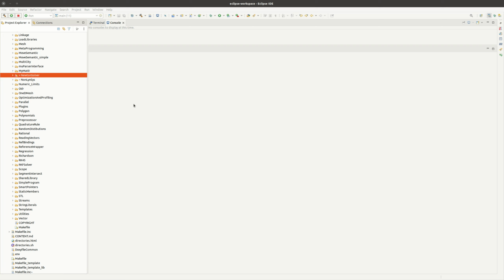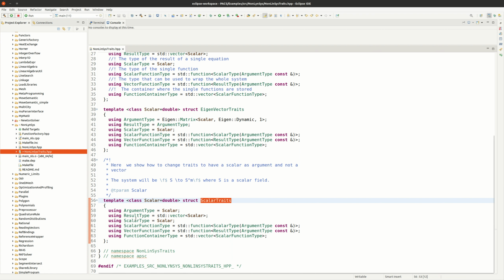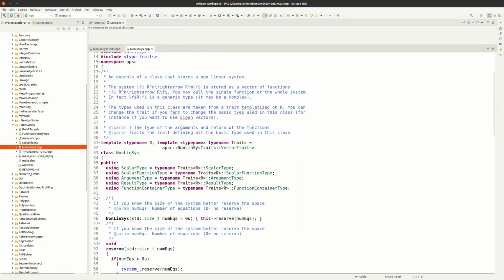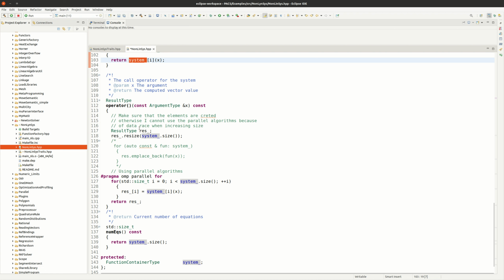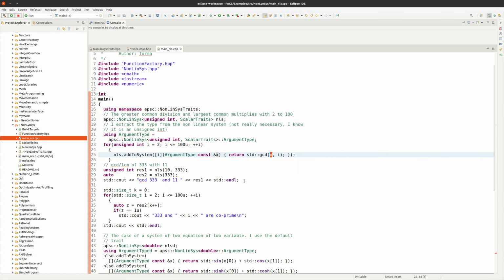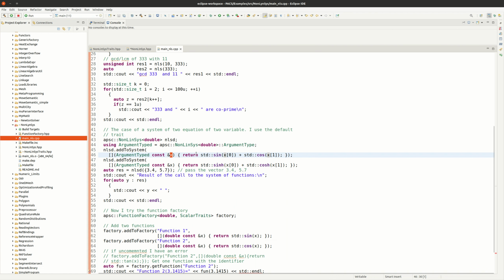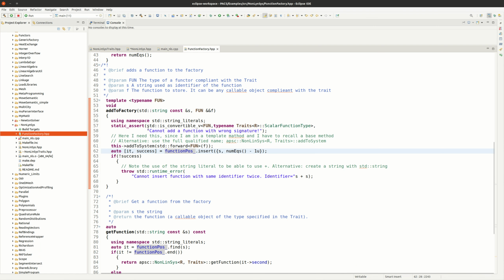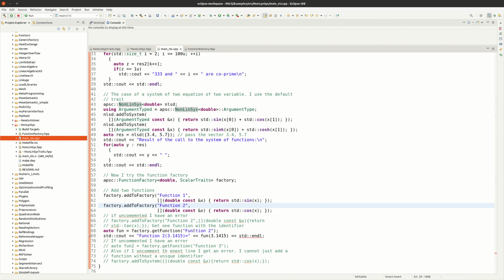Example on non-linear systems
A class that represents a system of non-linear equations. The system is built by assembling the single functions. The same class is then at the base of a possible implementation of a factory of functions. You find an example of traits and of the flexibility of std::function wrapper.